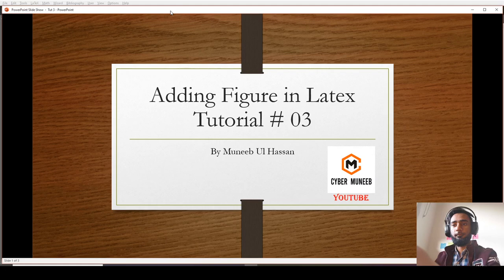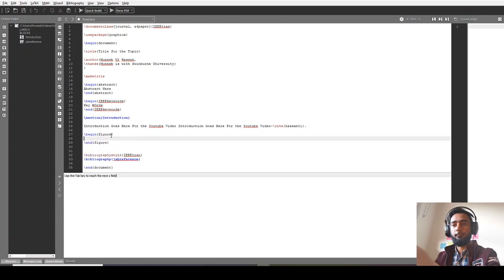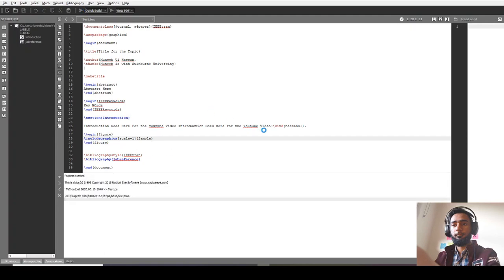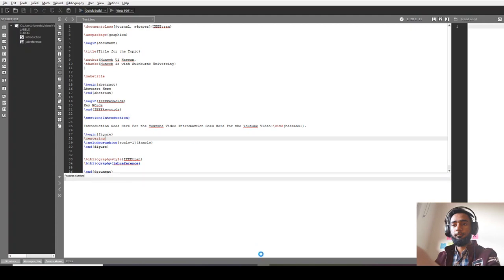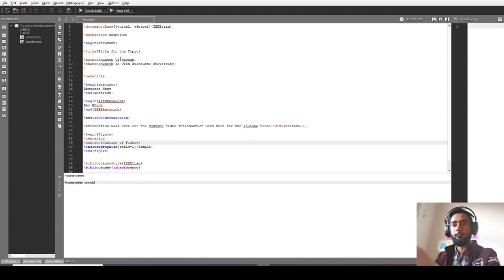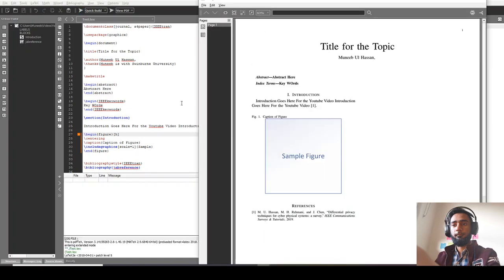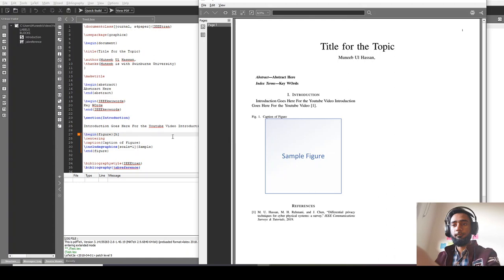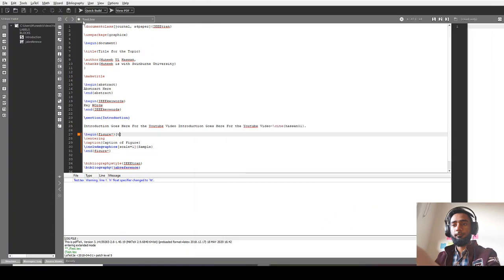How to Add Figure in Latex Code | Tutorial # 03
This Tutorial Demonstrate Adding Figure in Latex.
Some Important Commands:

\begin{figure}[h]
\centering
\includegraphics[scale = 1]{figure}
\caption{Caption}
\label{label}
\end{figure}

Latex is a document preparation system for high-quality typesetting. It is most often used for medium-to-large technical or scientific documents but it can be used for almost any form of publishing.
LaTeX is not a word processor! Instead, LaTeX encourages authors not to worry too much about the appearance of their documents but to concentrate on getting the right content.
LaTeX is based on the idea that it is better to leave document design to document designers, and to let authors get on with writing documents.

Some Features of Latex:
1- Typesetting journal articles, technical reports, books, and slide presentations.
2- Control over large documents containing sectioning, cross-references, tables and figures.
3- Typesetting of complex mathematical formulas.
4- Advanced typesetting of mathematics with AMS-LaTeX.
5- Automatic generation of bibliographies and indexes.
6- Multi-lingual typesetting.
7- Inclusion of artwork, and process or spot colour.
8- Using PostScript or Metafont fonts.